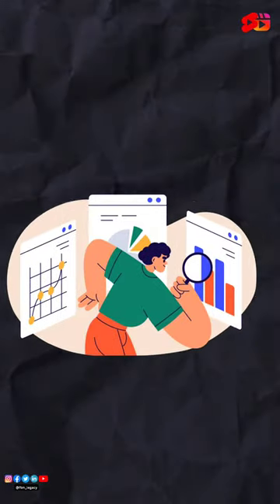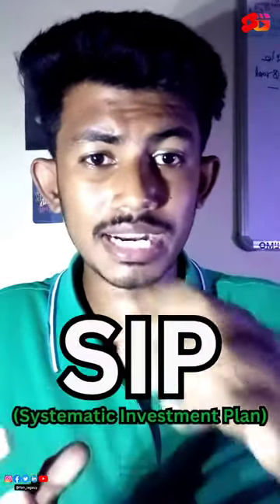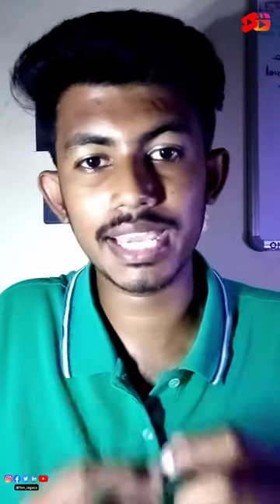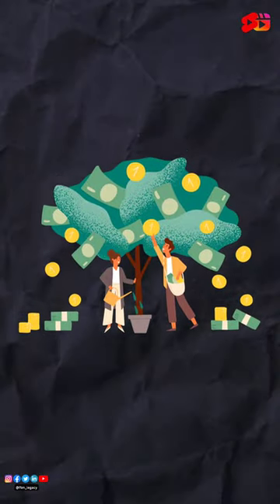Systematic Investment Plan Tamil | Umesh Raghunath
This video is about Systematic Investment Plan in tamil.